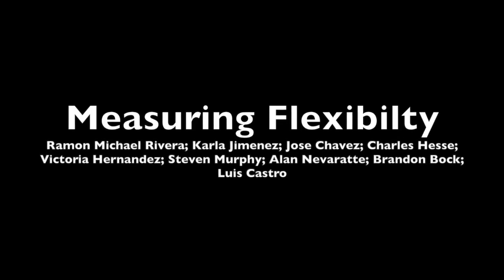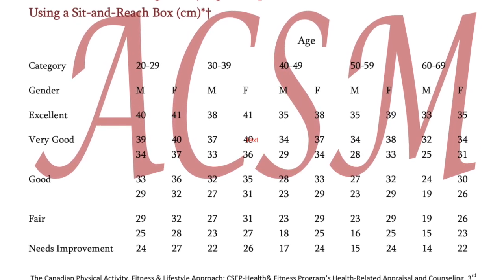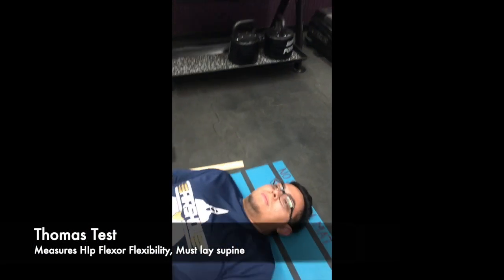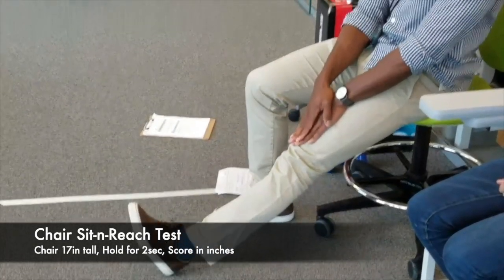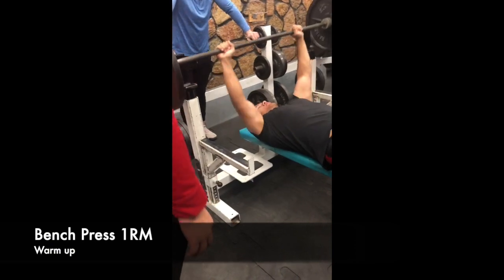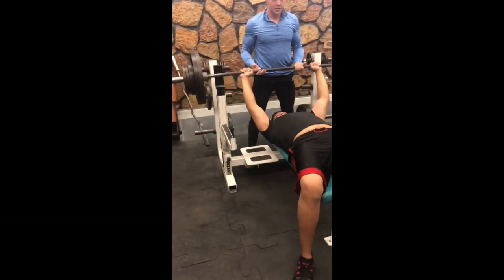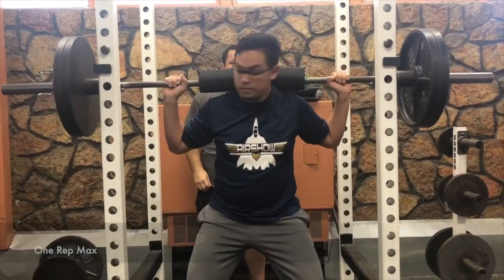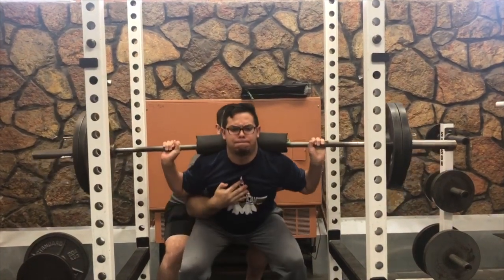measuring flexibility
kin 4330 lab final